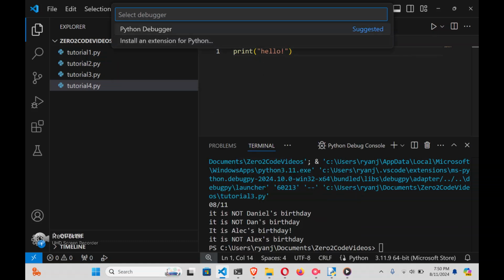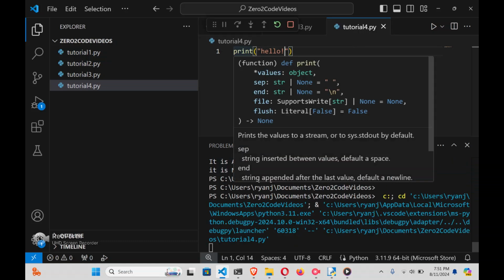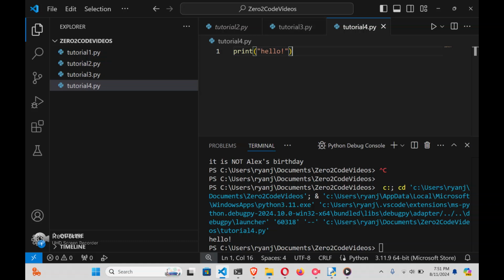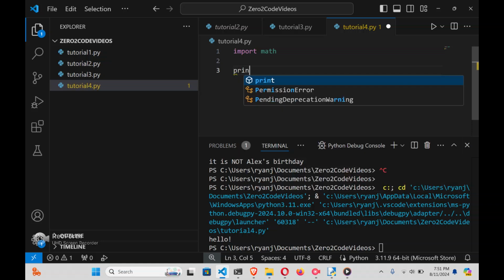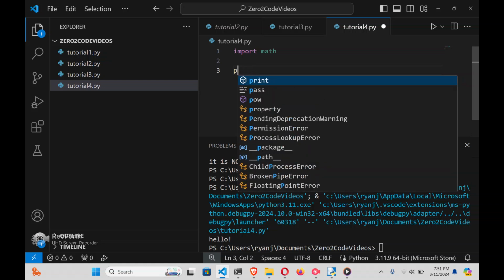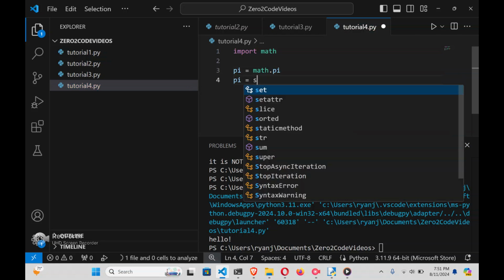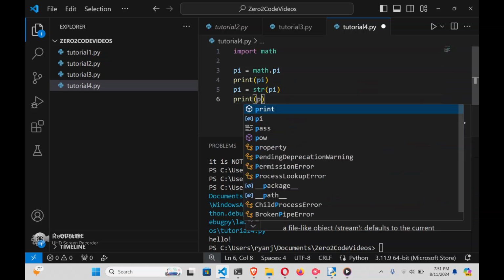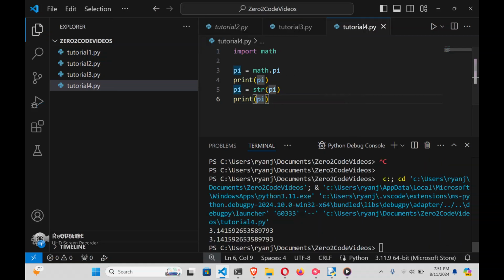Zero2Code Video 5: Python Dictionary Birthday Reminder, Part 2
Zero2Code helps you become one of the world's greatest computer programmers. In this fourth video, I show you how to write a Birthday Reminder program using dictionaries. In this video, we use Visual Studio Code (VS Code), the most popular code editor amongst developers today.